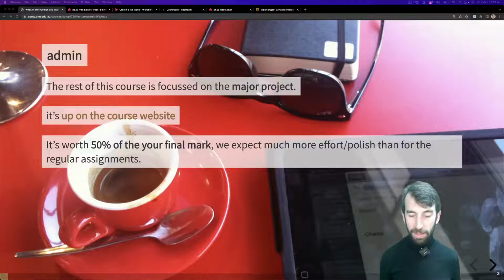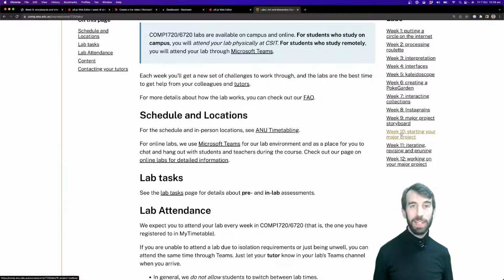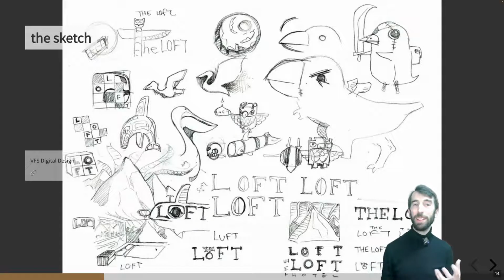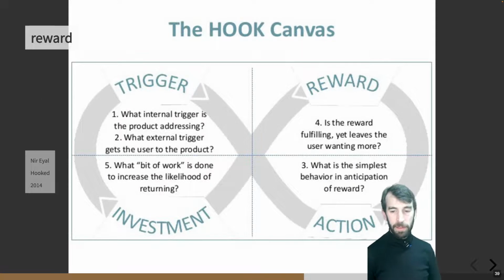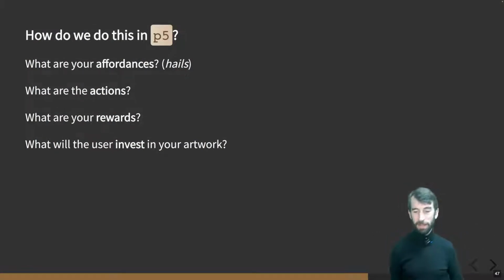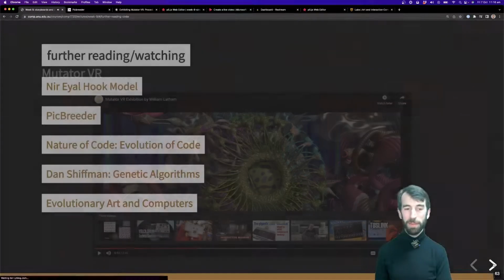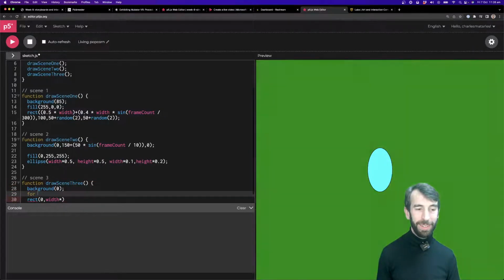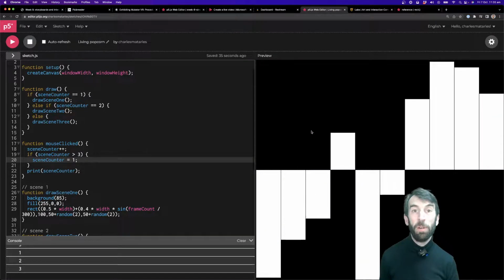COMP1720 week 9 interaction, hooks, and evolution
A framework for interaction in your artworks.